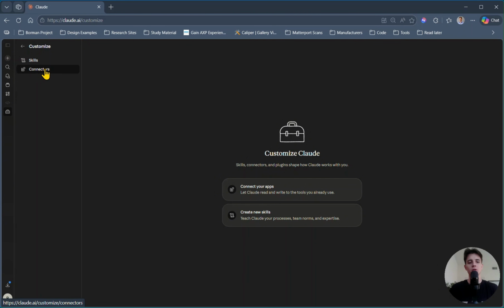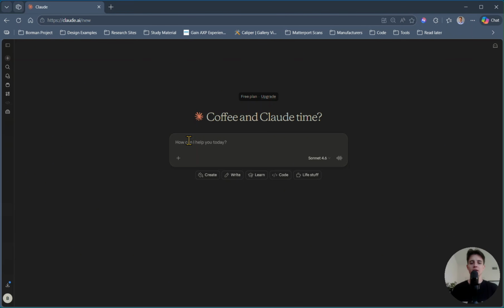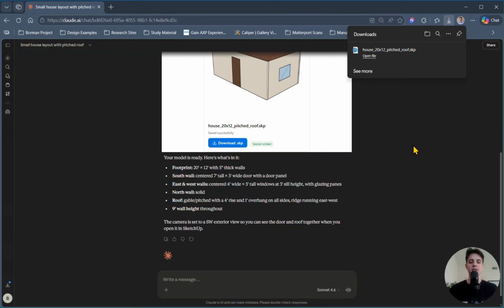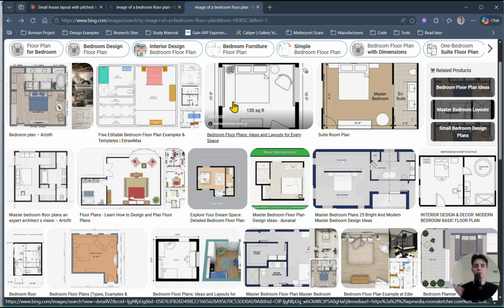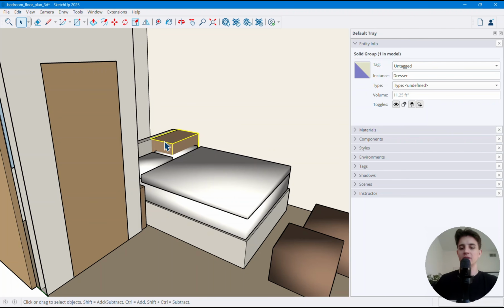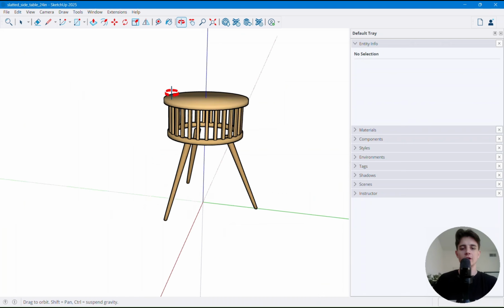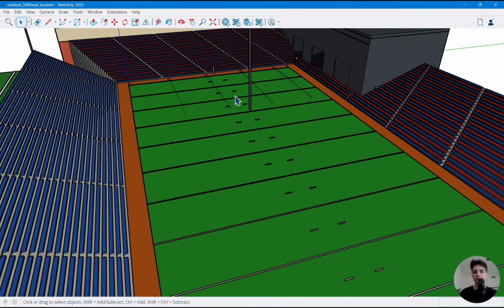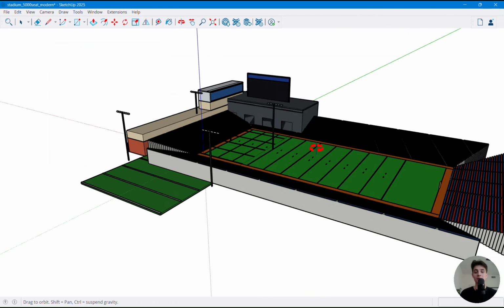Claude AI can now build Sketchup Models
🔥Learn how to setup your Architecture System, saving you 10hr+ a week

Free Resources (100+ Claude Skills)

In this video, we'll dive into a comprehensive claude tutorial, demonstrating how to set up and leverage Claude's new connection for generating 3D models within SketchUp. Learn how to use sketchup to create various projects, from small to large scale, directly from text prompts using cutting-edge ai 3d modeling technology. This text to 3d model workflow is a game-changer for designers

If we haven't met before - Welcome to the Architecture Grind. I make videos about AI, rendering, and software in Architecture and design. I help designers of all ages stay ahead of the curve when it comes to the latest trends and tools.

Timestamps:

Intro: 00:00 - 00:17
Setup: 00:17 - 01:00
Test #1: 01:00 - 03:22
Test #2: 03:22 - 05:13
Test #3: 05:13 - 05:50
Test #4: 05:50 - 07:42
My Opinion: 07:42 - 09:26